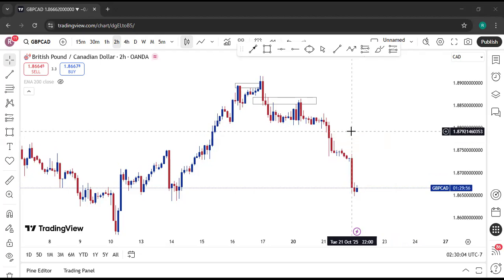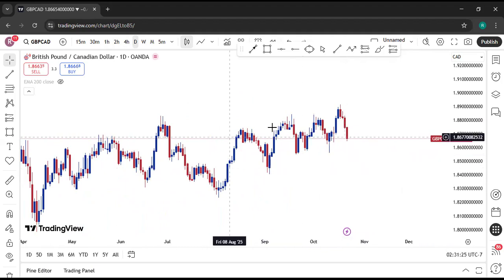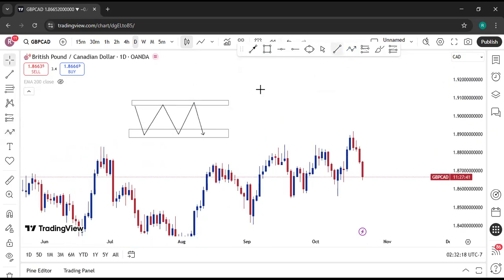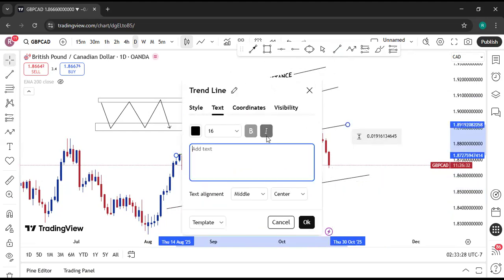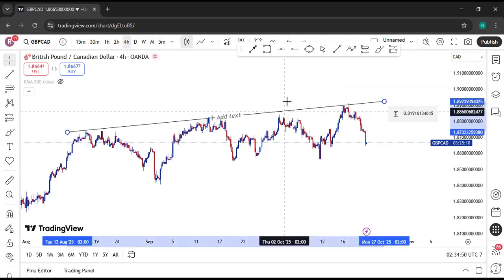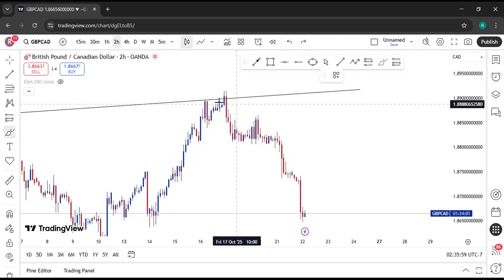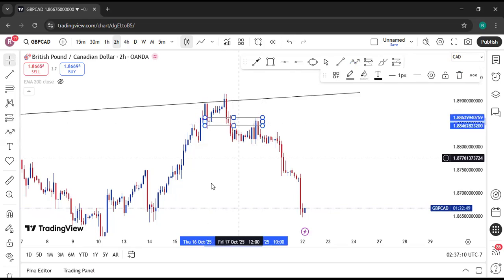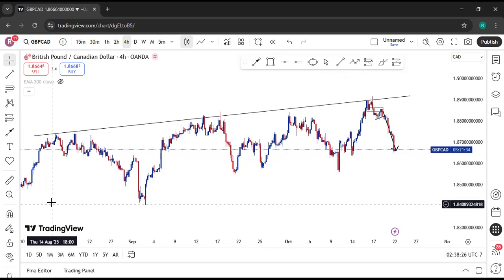The Power of Proper Analysis | 200 Pips on GBPCAD Explained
This GBPCAD trade moved over 200 pips exactly as planned! 💥
In this video, I break down how I spotted the setup, the top-down analysis behind it, and the candlestick confirmations that guided my entry and exit. You’ll see how clear structure, patience, and proper risk management can make all the difference in your trading results.

If you’ve been taking random trades or struggling to stay consistent, this video will show you how a structured trading approach helps you trade with confidence and clarity.

📈 Ready to trade with skill, not luck?
Join my mentorship program and learn how to analyze the market step-by-step like this.
👉DM @ritatrades on Instagram to sign up for my mentorship class.